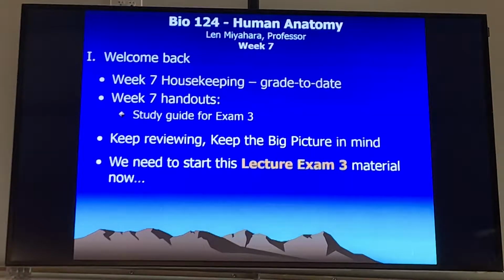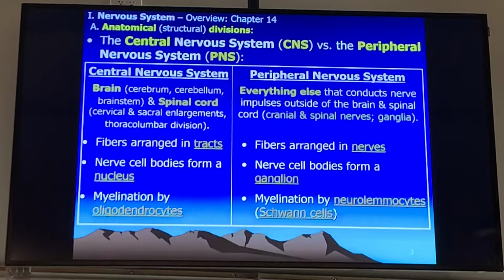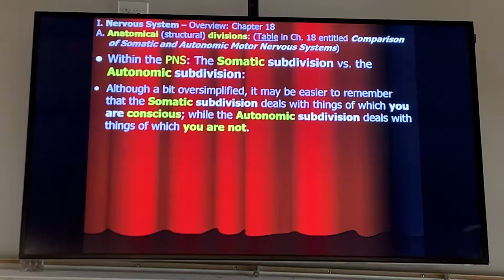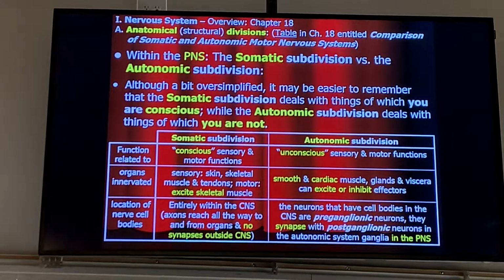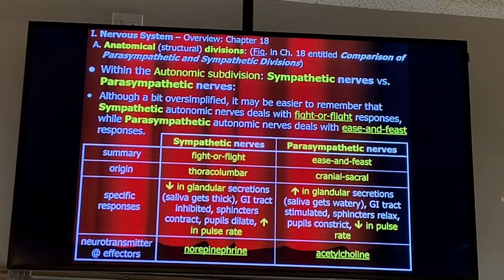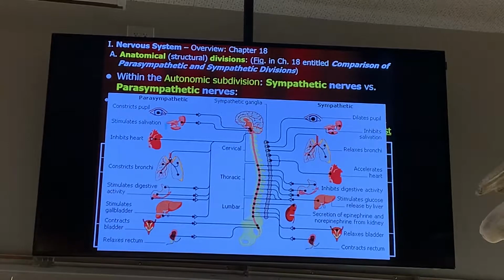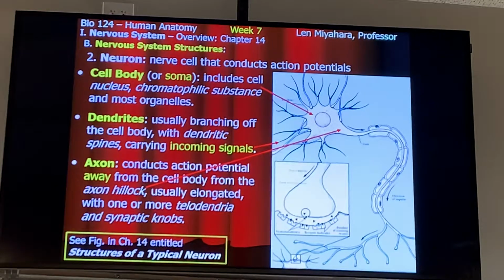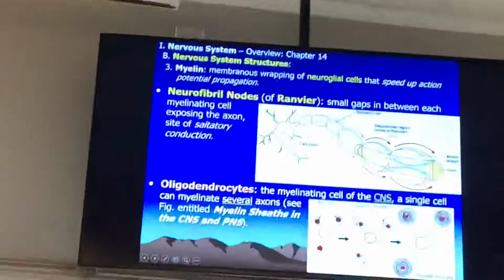Bio 124/lecture Exam 3 material (part 1)